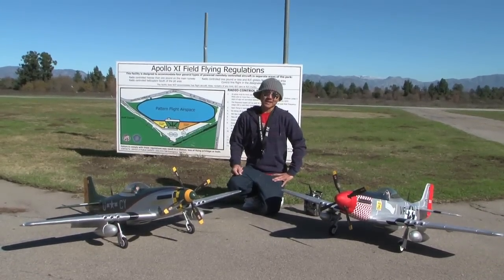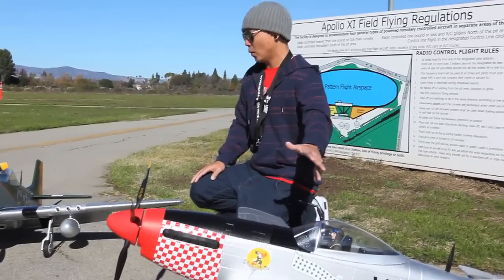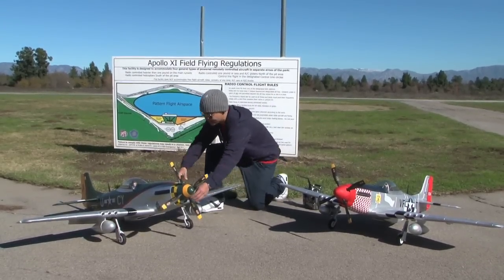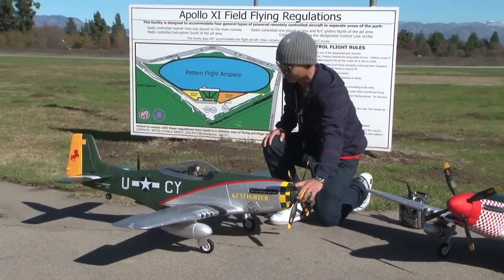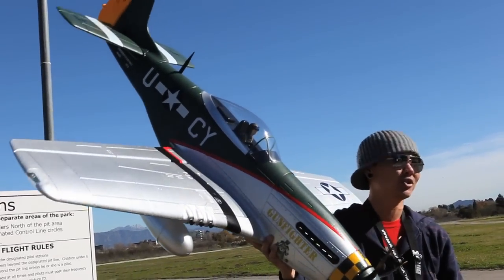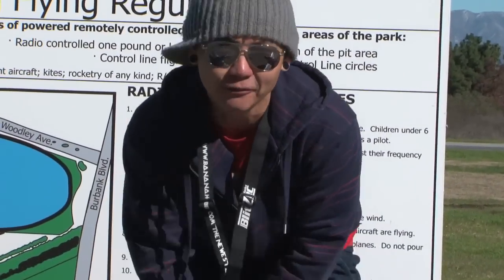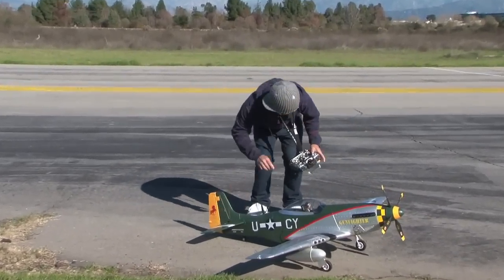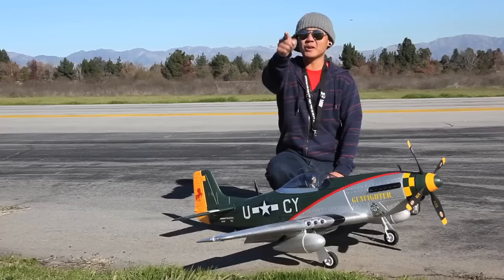P-51 Mustang RC Warbird Flight Review in HD!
This is your flight review of the AWESOME 63" Wingspan P-51 Mustang!! This Super Scale Warbird is HUGE!  She is a Classic P-51 Mustang any way you look at her!  Just gorgeous!  Full EPO Foam Construction, Servoless Retracts on all 3 Gears!  Classic P-51 performance!  Super Stable and Fast on the Scale 4 blade propeller!  Under $200.00 WOW!  ~ Pete